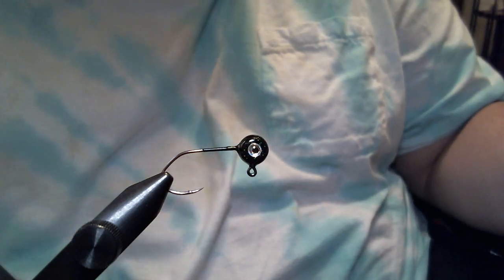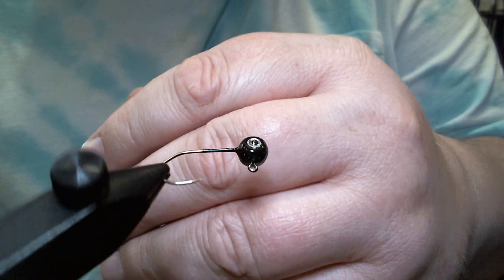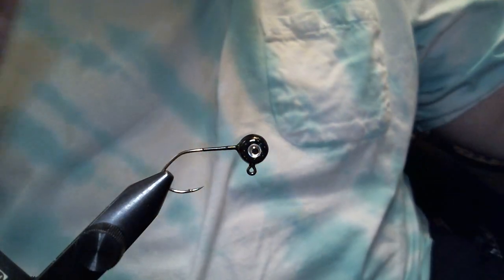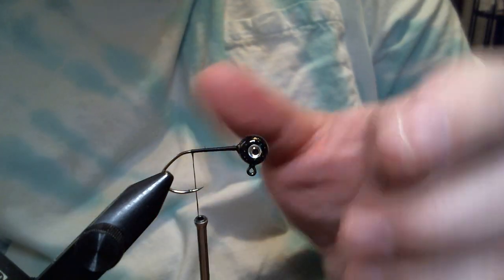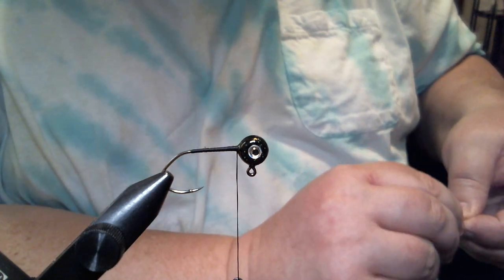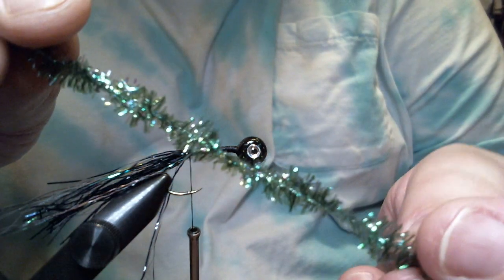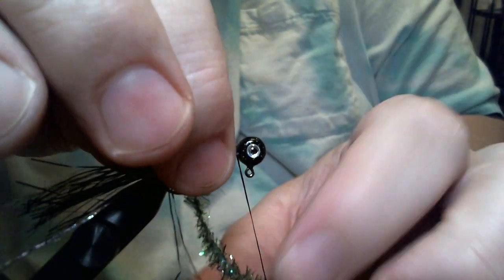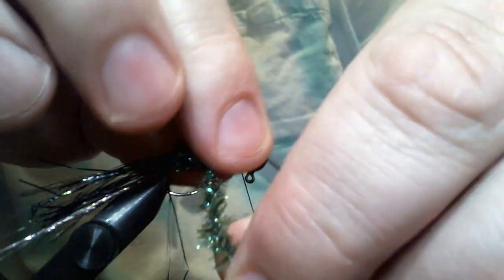Flash Tail Shad Crappie Jig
1/16oz freestyle jig with #4 Victory 11149 hook tied in black peacock pattern.